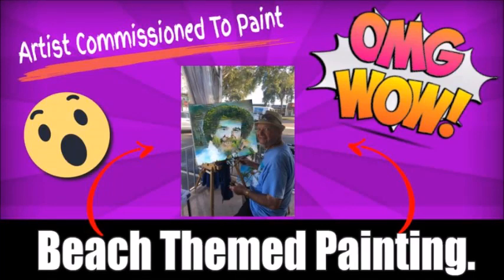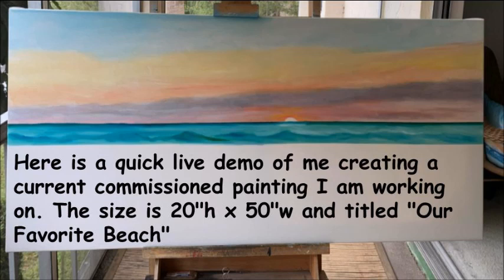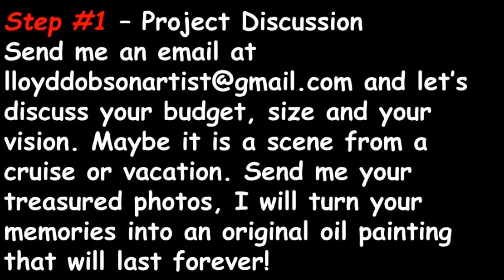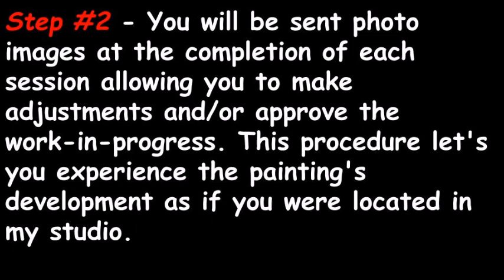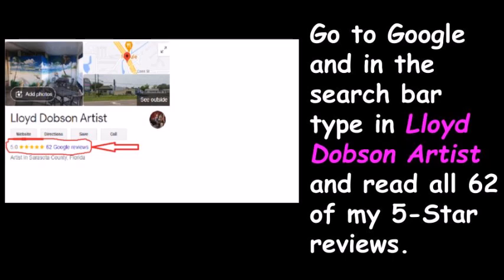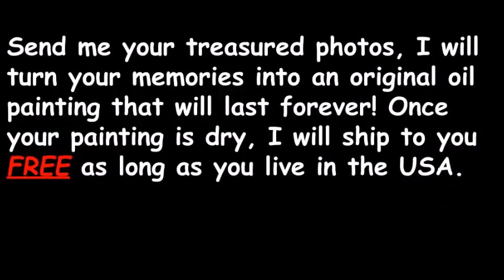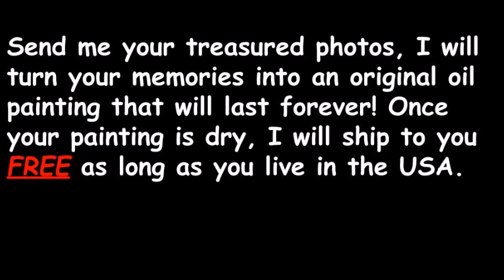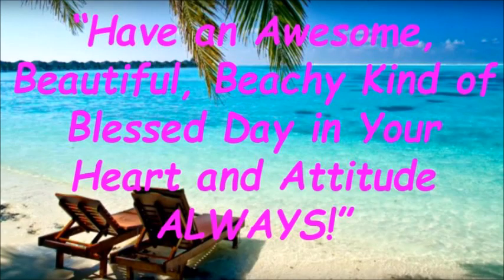Artist Commissioned To Paint A Beach Themed Painting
Open the next link to find out more about Artist Commissioned To Paint A Beach Themed Painting, check out

The video is all about Artist Commissioned To Paint A Beach Themed Painting but also try to cover the following subject:
-Artist Commission To Paint
-How To Find Artist Beach Themed Oil Paintings
-Lloyd Dobson Artist
-Beach Themed Paintings

One thing I discovered when I was researching info on Artist Commissioned To Paint A Beach Themed Painting was the lack of pertinent information.
Artist Commissioned To Paint A Beach Themed Painting nevertheless is an subject that I know something about. This video therefore should matter and of interest to you.

If you would like to discover more about Artist Commission To Paint I advise you to check out our various other videos
Now that you have actually watched our video about Artist Commissioned To Paint A Beach Themed Painting has it assisted?
Please share on facebook the vid to help other people looking for Artist Commission To Paint or How To Find Artist Beach Themed Oil Paintings :)